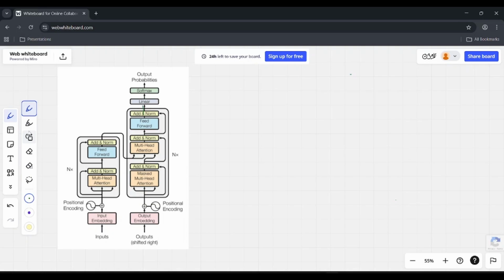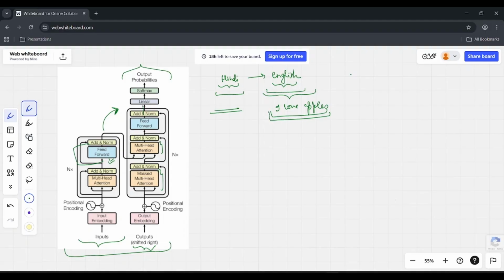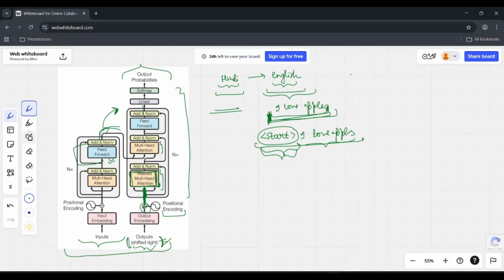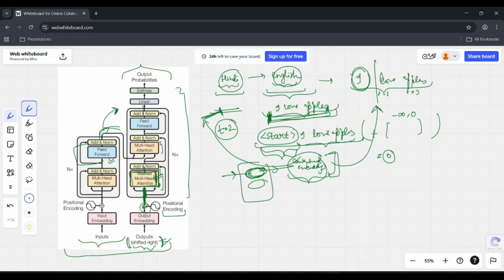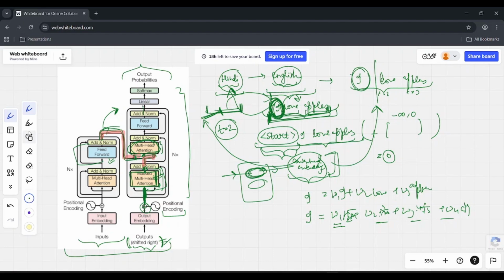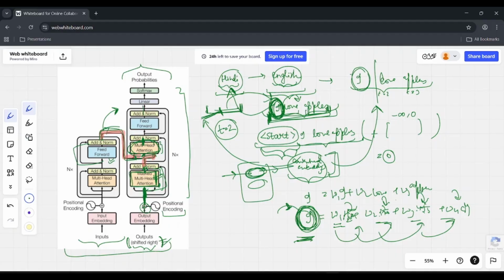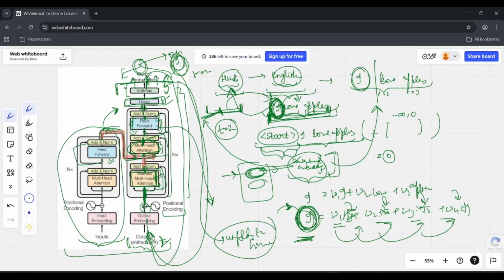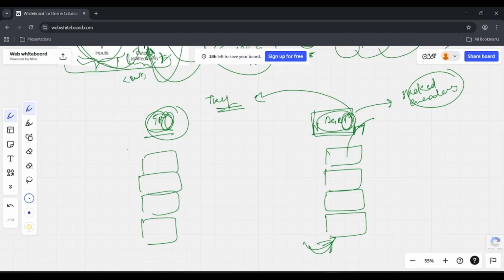Transformer | Part 2: Decoder| Transformer Architecture Clearly Explained | Deep Learning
In this video, we continue our Transformer Neural Network series and dive deep into the Decoder part of the Transformer architecture. We explain how the Transformer Decoder works, its components, and what actually happens during the inference stage when the model generates outputs step-by-step.

If you're learning Natural Language Processing (NLP), Deep Learning, or trying to understand how models like GPT and modern LLMs generate text, this video will help you clearly understand the decoder mechanism inside Transformers.